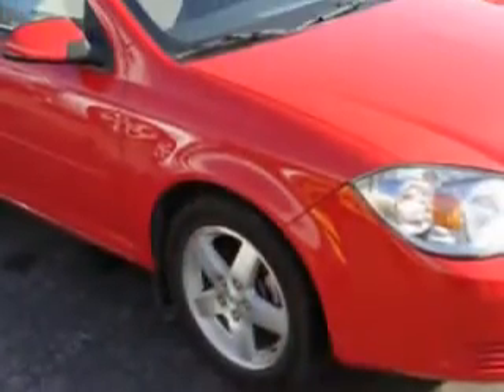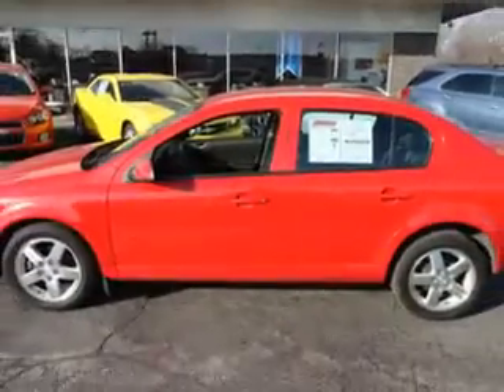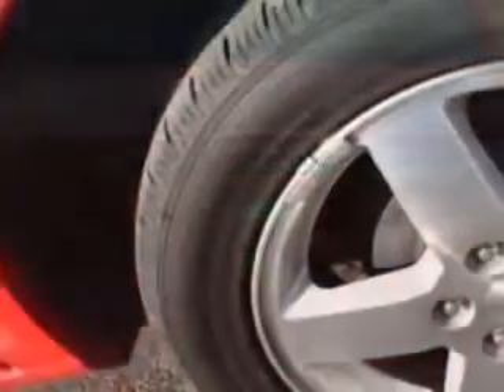Chevrolet Cobalt, Ridgeway Chevrolet- Lansing, IL 60438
Chevrolet Cobalt, Ridgeway Chevrolet check out this Red 2010 Chevrolet Cobalt, equipped with a 4 Cyl. engine and an automatic transmission with 35,613 miles. enjoy an exceptional 33 miles to the gallon on this great car with features like Tilt Steering Wheel, Cruise Control, Power Door Locks, Power Windows, AM/FM Radio, Air Conditioning, Driver's Front Airbag, and much more. Enjoy the drive and have peace of mind in this 2010 Chevrolet Cobalt. see us at Ridgeway Chevrolet today!
miles-  35,613
vin- 1G1AF5F58A7188920

Ridgeway Chevrolet
17730 Torrence Ave
Lansing, Illinois 60438